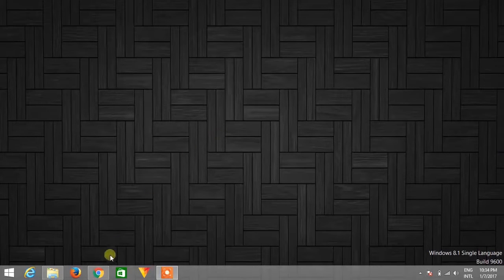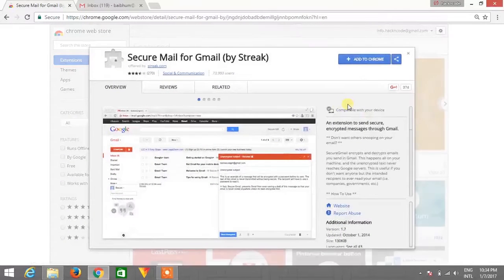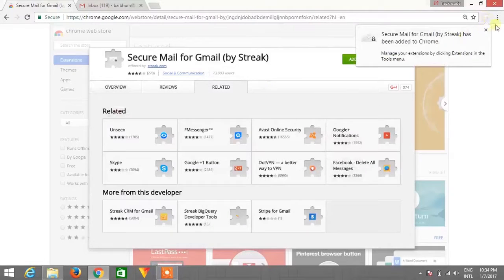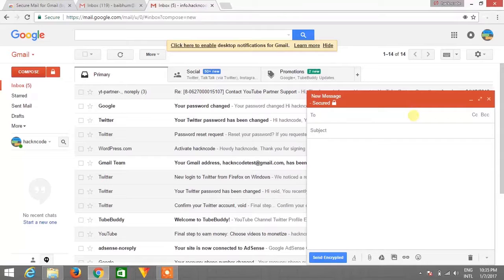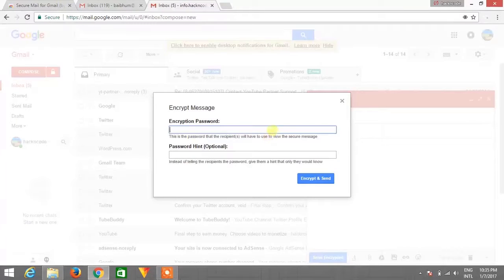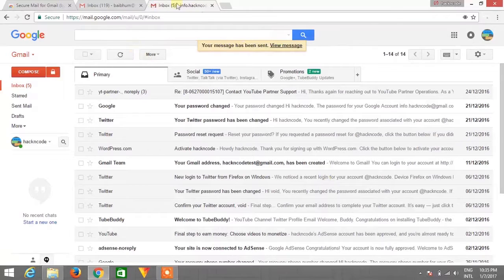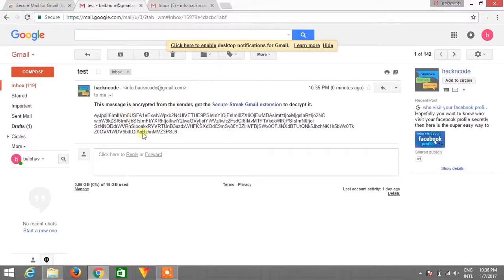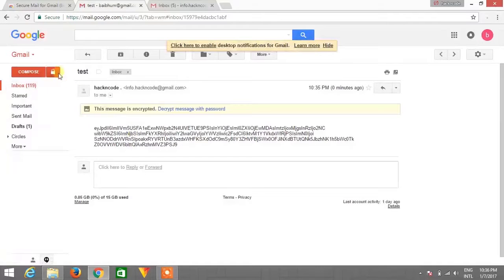How To Send PASSWORD protected email by Gmail